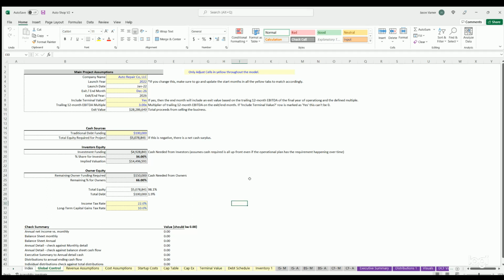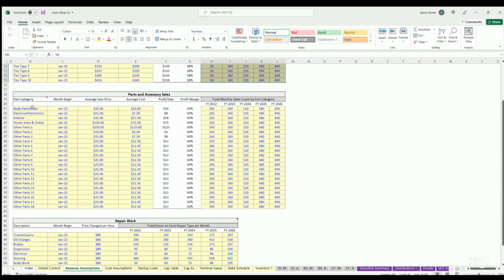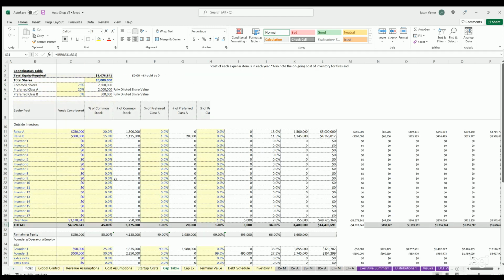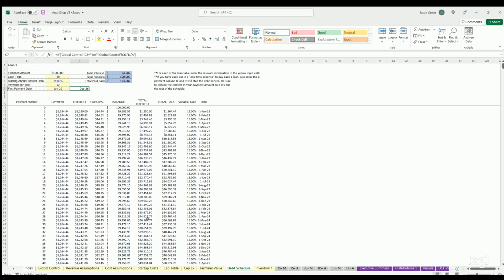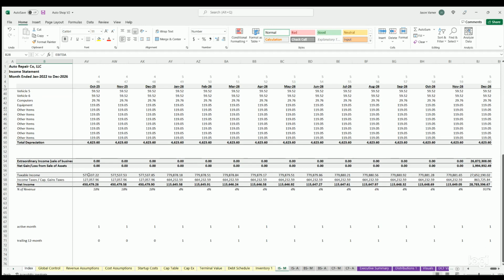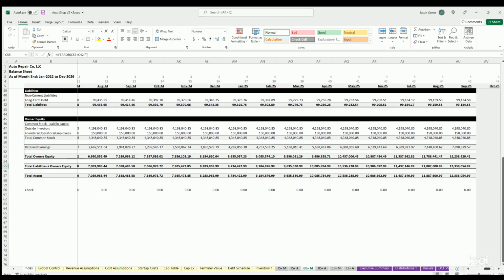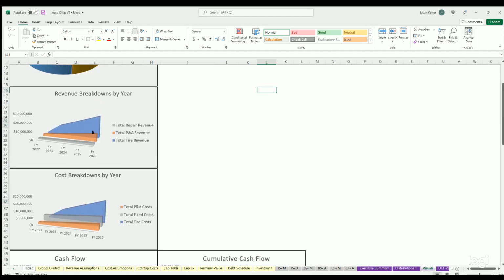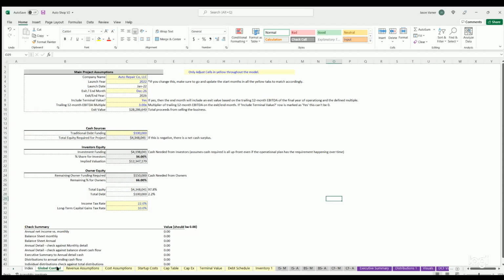Auto Repair and Tire Shop: 3-Statement Model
This financial model includes bottom-up assumptions for revenue and expense assumptions specific to the auto repair business. Build out a 5-year forecast and test pricing, margins, and potential terminal value inputs to see what the initial investment looks like as well as what profitability requires.